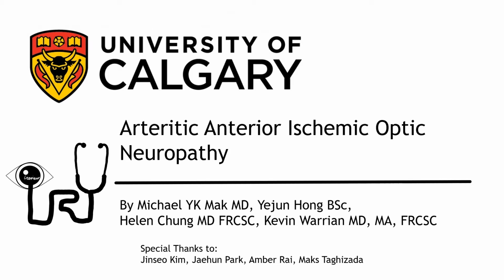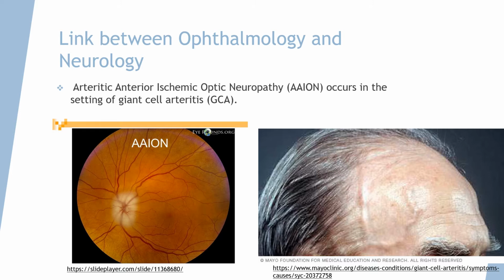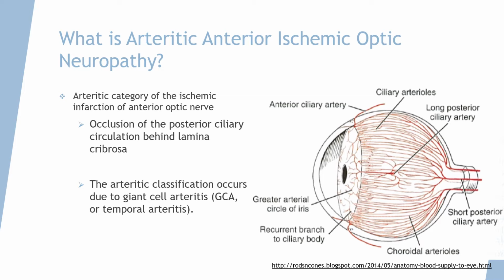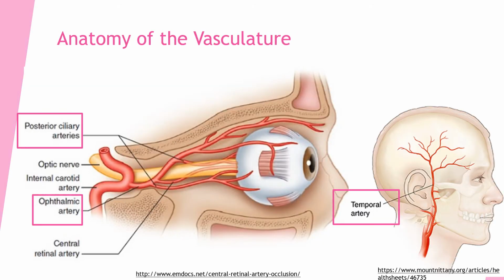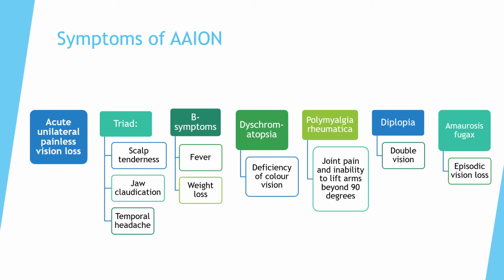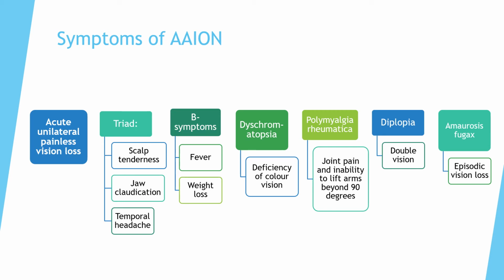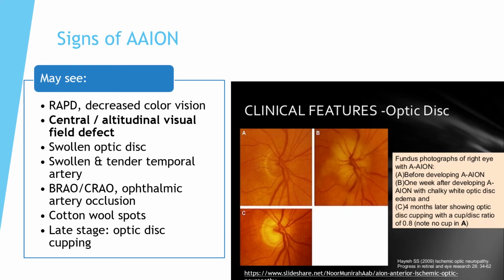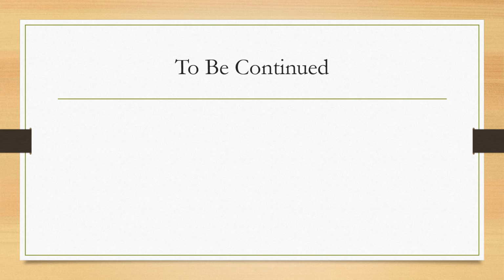iPiece AAION Part 1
By Michael YK Mak MD, Yejun Hong BSc, Helen Chung MD FRCSC, Kevin Warrian MD, MA, FRCSC

In this video, the team explores AAION as a link between ophthalmology and emergency medicine.

Research and Narration by Yejun Hong